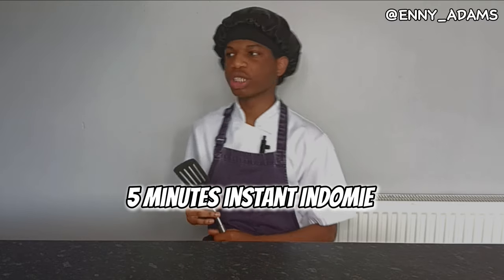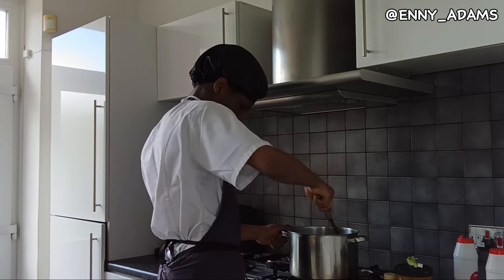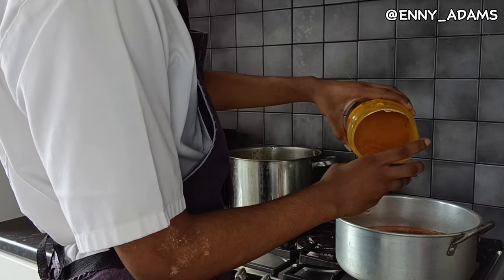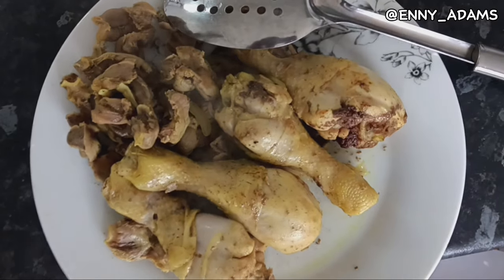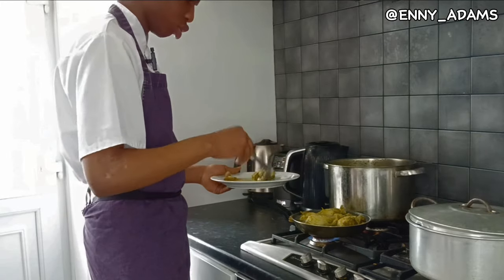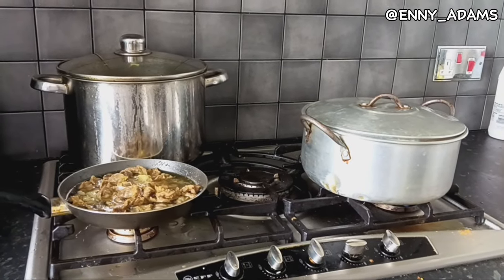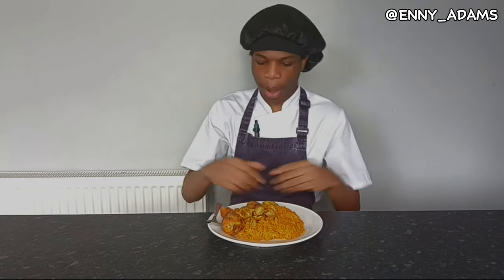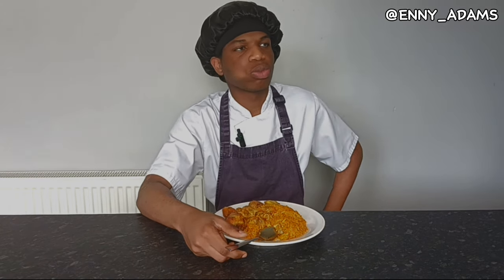Cook Nigerian Jollof Rice with Me For The First Time!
Hello Fam, I made Nigerian Jollof Rice for the first time and I guess this is one of my proud moments. I really hope you enjoy the video and let me know if you wanna see me try cooking something else.

I'm Eniwaju Adams and I'm fulfilling assignments.

🎶  All Music Do Not Belong To Me.
▪︎ All Sounds by Thelma Elendu.

Recorded by AET.